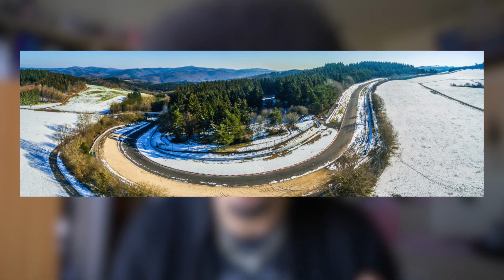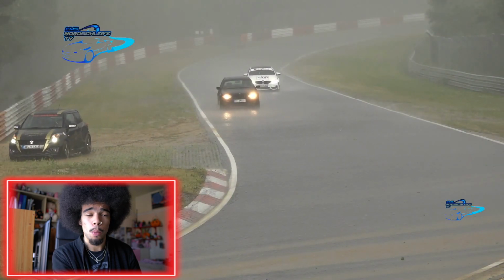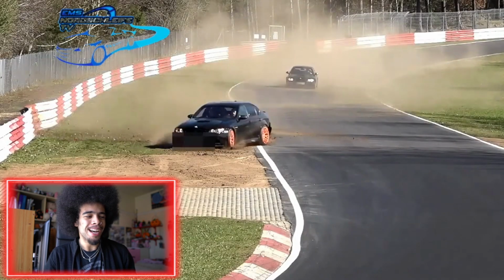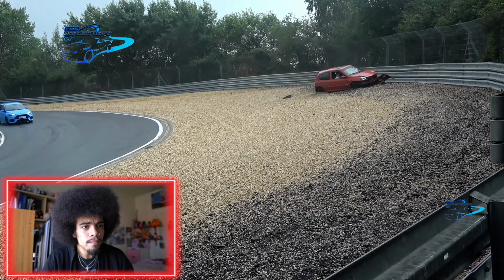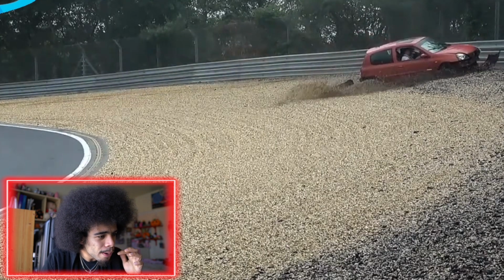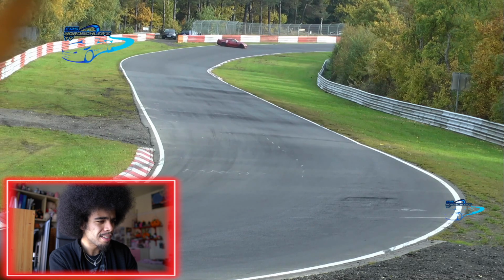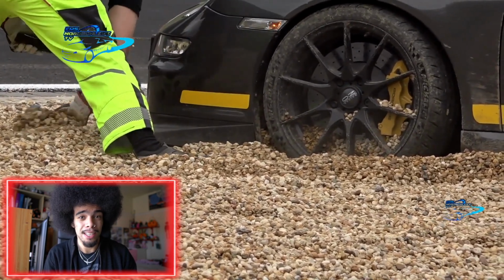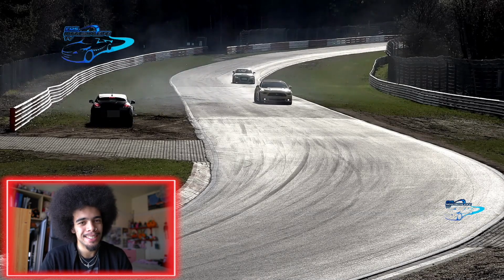This Corner Destroy's 99% Of Drivers...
Hey guys, today I'm bringing you a brand new video reacting to the Swedish Cross which is a particular corner on the Nurburgring where many people have many difficulties. This corner is challenging because apparently people don't take the right line to cope with the 'jump' in the middle of the turn.